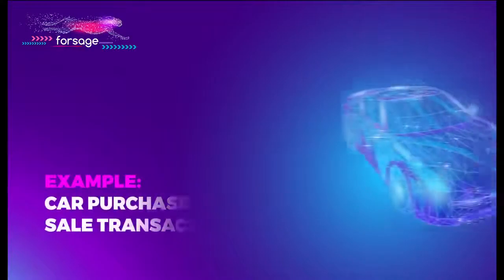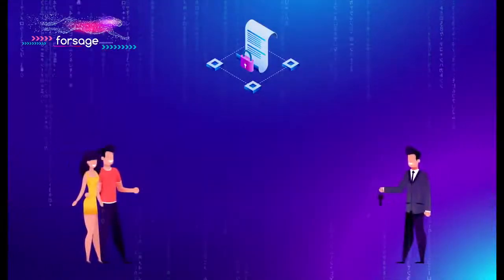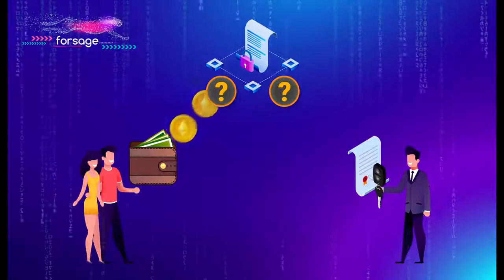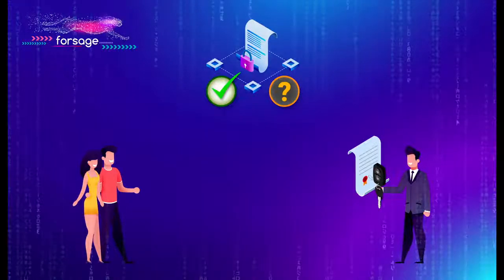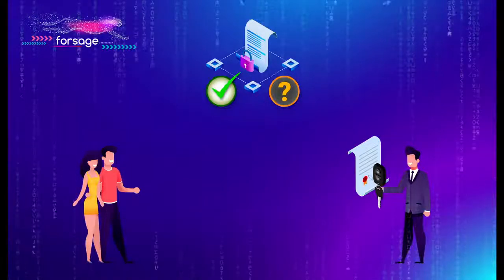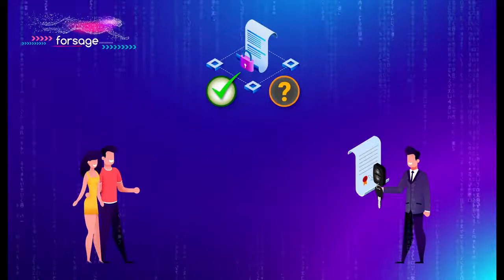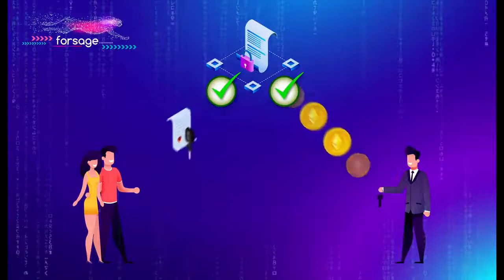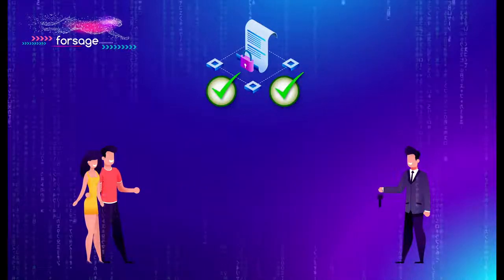What is Smart Contract? | Forsage Cryptocurrentcy.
A smart contract ay isang pinapatakbo ng Ethereum Blockchain, ito ay considered na 100% fully decentralized matrix project.